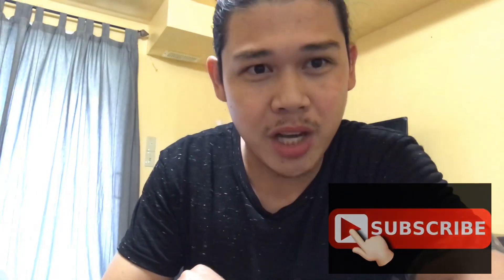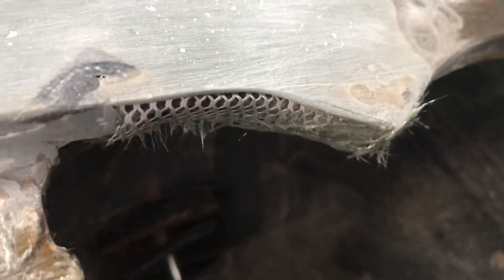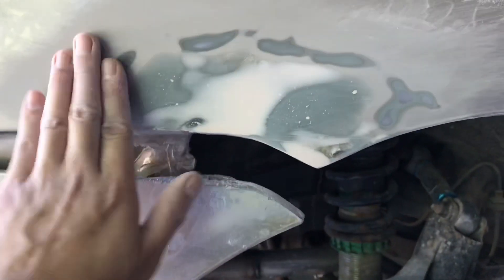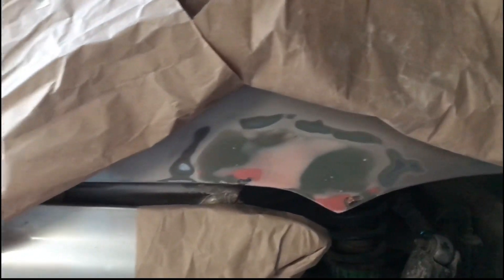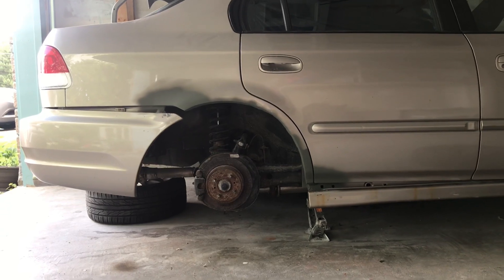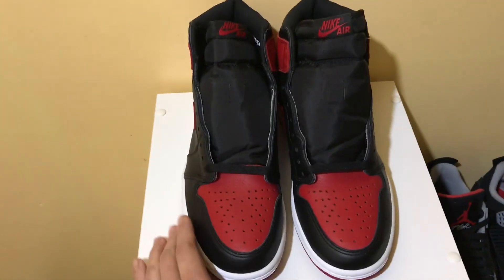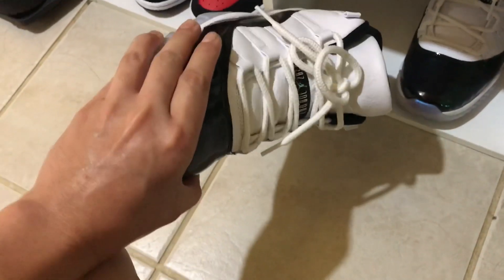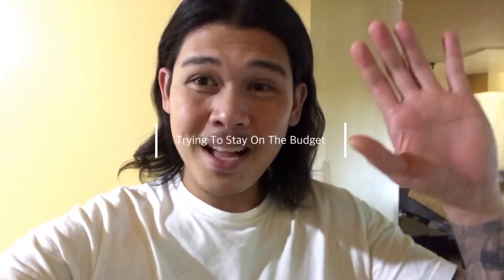REPAIR RUST ON YOUR CAR WITHOUT WELDING ( BONDO BODY PATCH )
On this video, I am removing and repairing the rust on the wheel well of my 1999 Acura EL  Honda Civic Domani to stop it from spreading. You can do the repair without spending alot of cent for the welding and labor by just using  Bondo Self Adhesive Patch, Bondo Fiberglass Body Filler, Bondo Spot Putty. I also used Rustoleum Self Etching Primer and some Amazon sandpapers and block.

Also, some of my humble Jordan Shoe collection was shown on cam since some requested to show it.